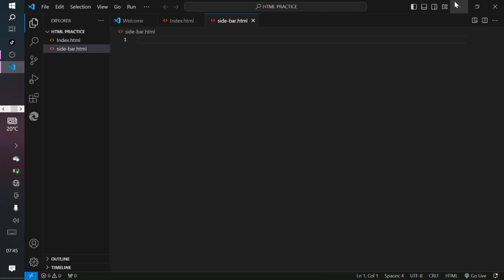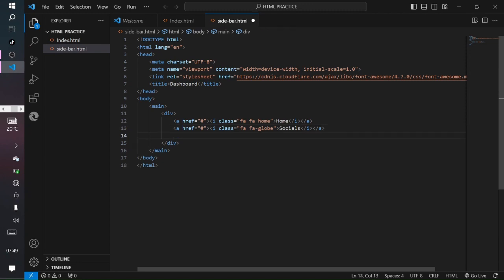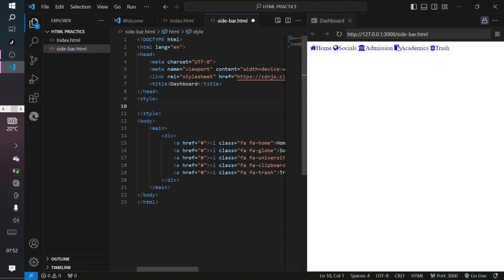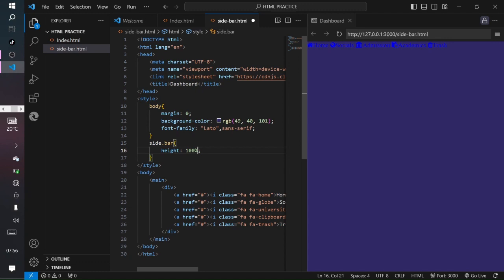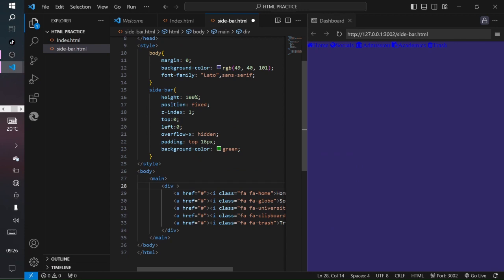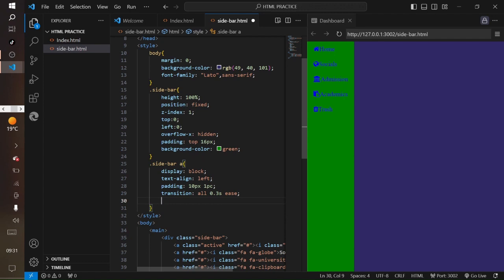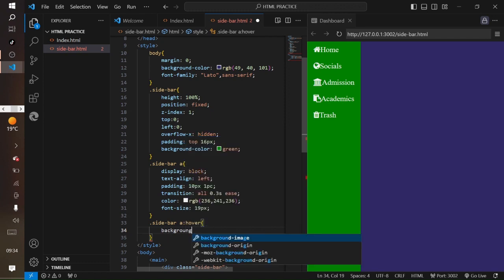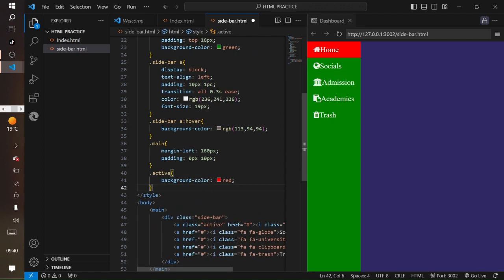Create stunning Sidebars with icons in HTML| Easy Tutorial For Beginners!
Learn how to create a sleek and stylish sidebar with icons using HTML in just a few simple steps! In this short tutorial, we'll guide you through the process of structuring your HTML code to incorporate a sidebar into your web page. With easy-to-follow instructions and clear demonstrations, you'll be able to customize your sidebar with icons to enhance navigation and aesthetics. Whether you're a beginner or looking to level up your web design skills, this tutorial is perfect for you. Let's get started and elevate your website's user experience!